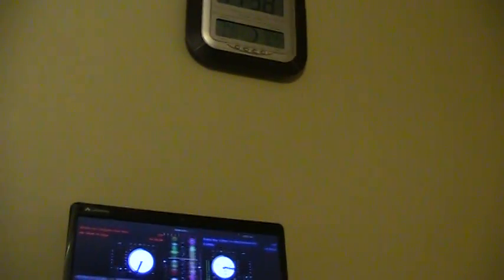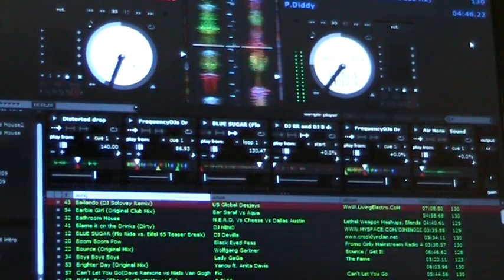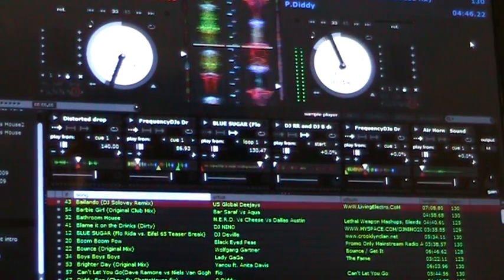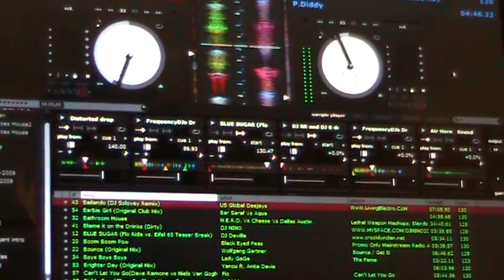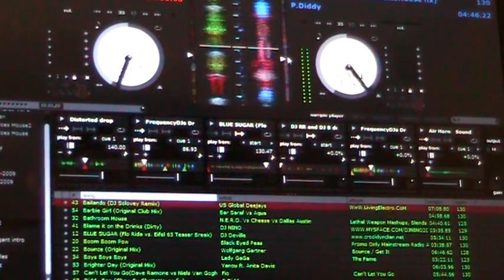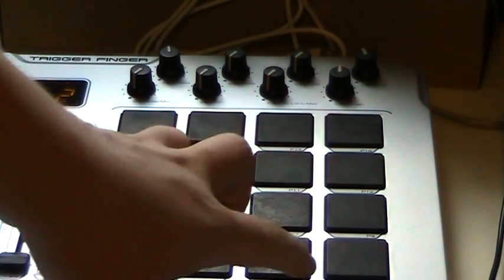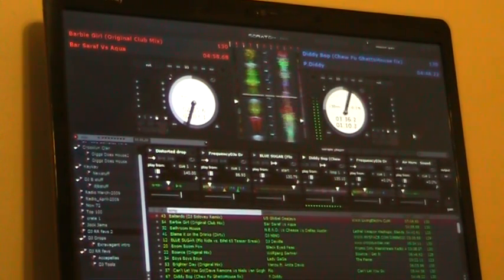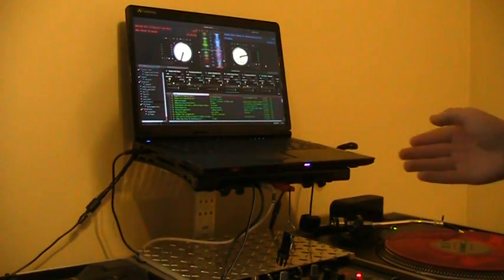Scratch Live 1.9.1